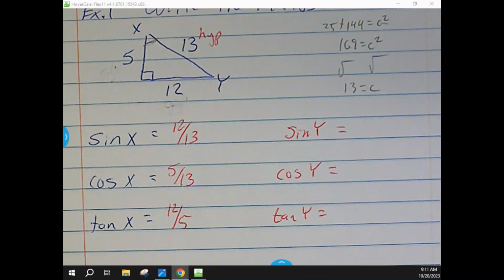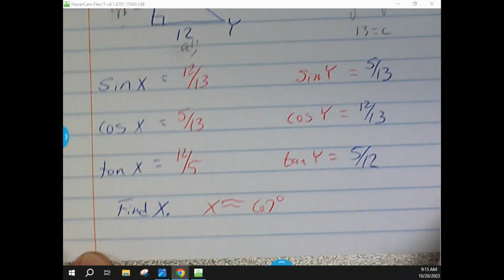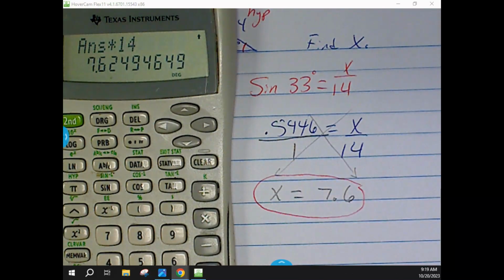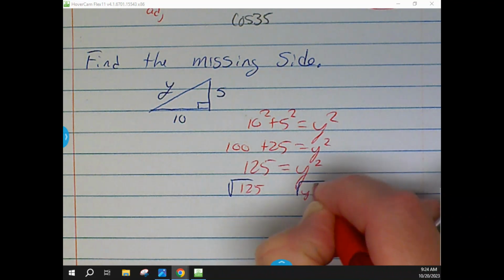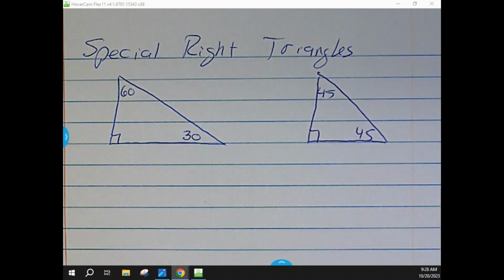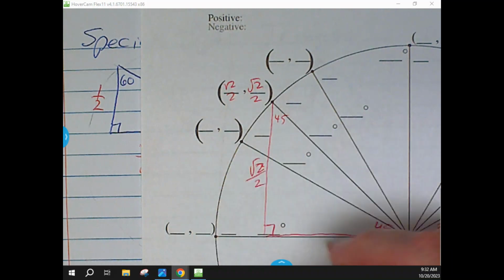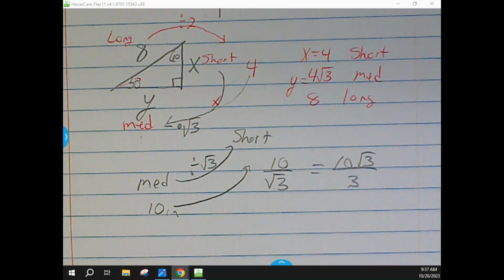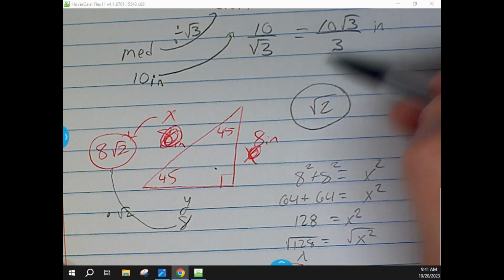b7, Right triangle trig, OCT 20